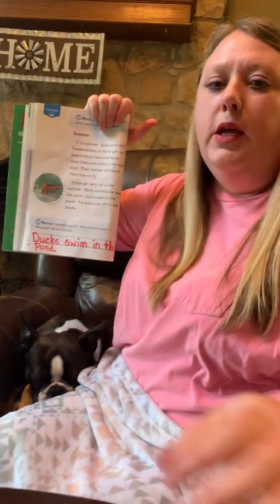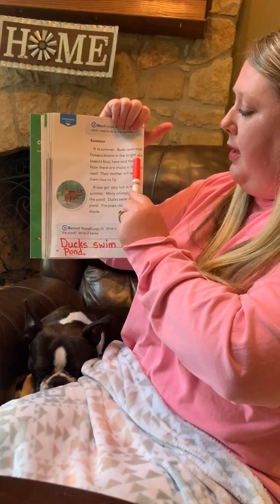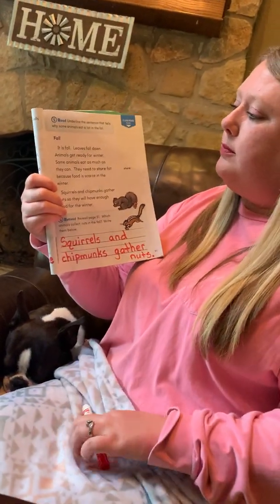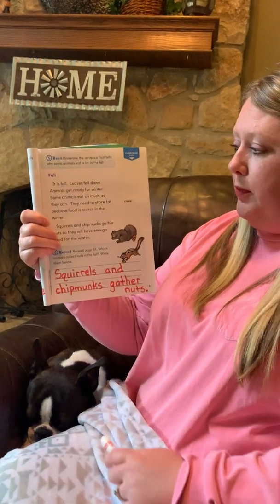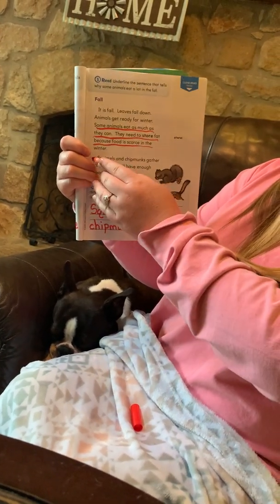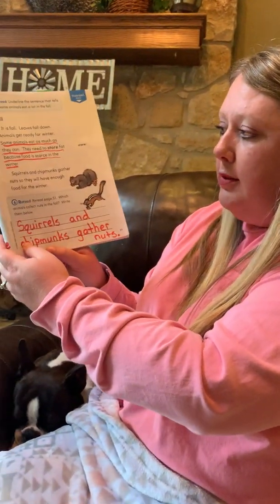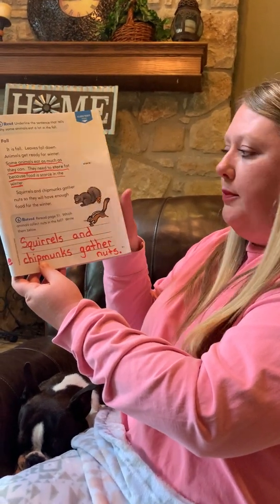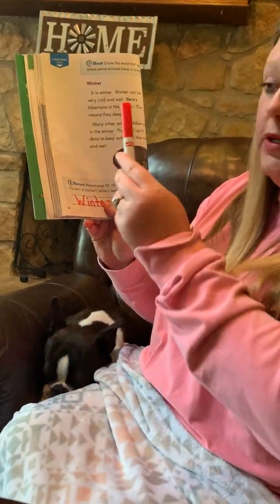Mrs. Adkins: Friday Reading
Mrs. Adkins will work with you on the next story in your Close Reader.